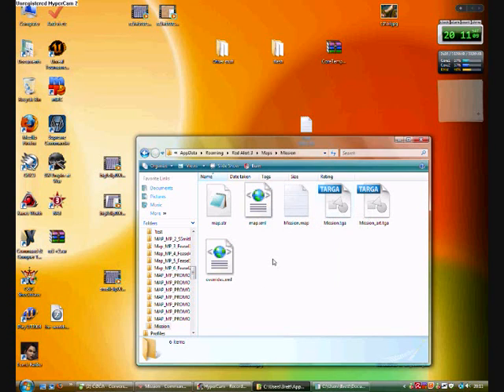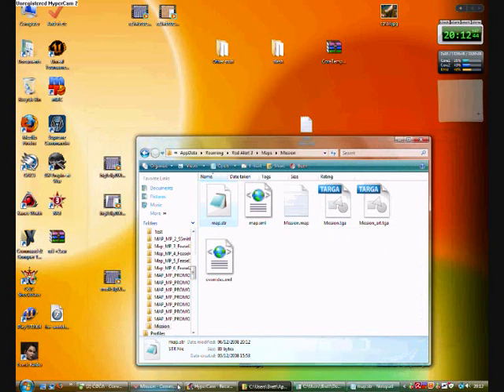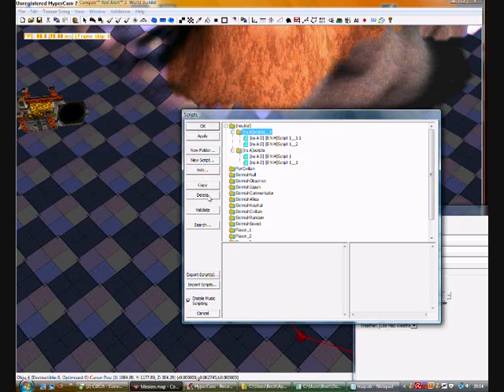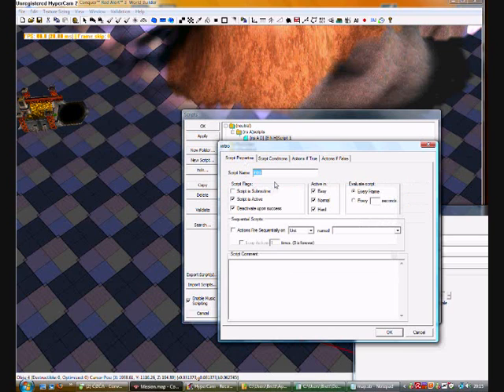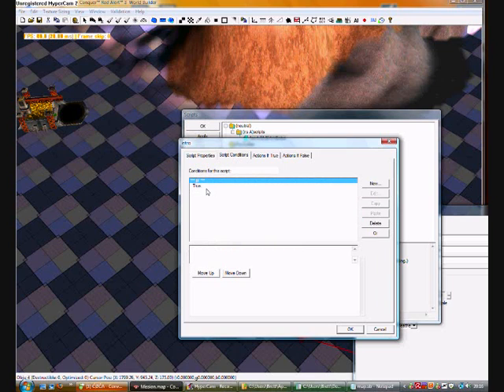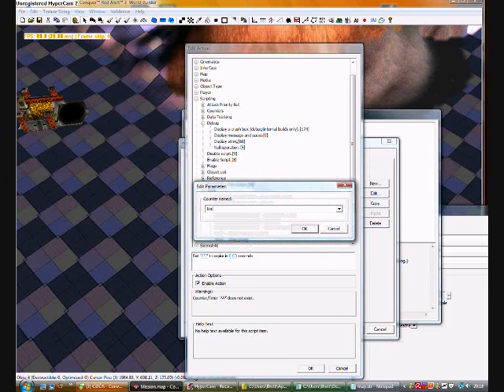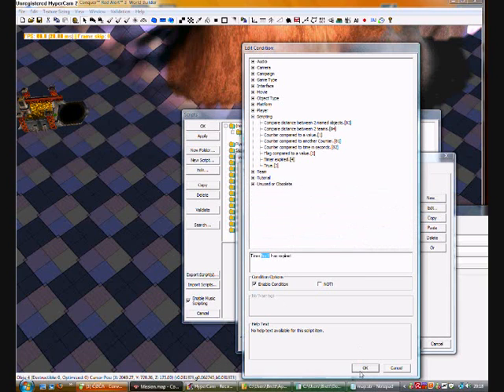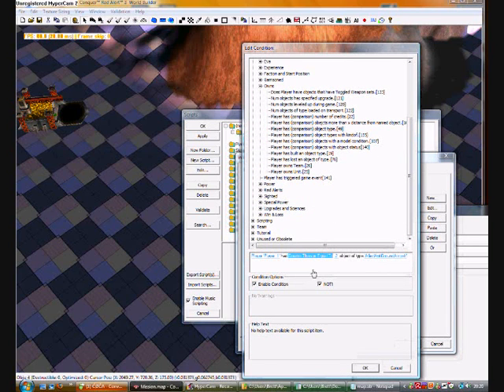Ra3 Worldbuilder Scripts tutorial part 1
This is part 1 of my ra3 wb scripts tutorial =]

Text in map.str:
Hello
"Welcome to my map \n have fun"
End

SCRIPT:Bye
"Chronoshpere active in:"
End